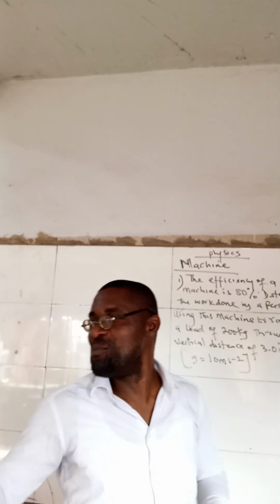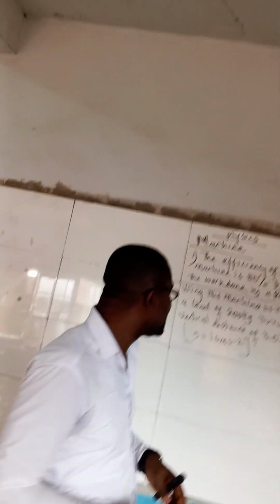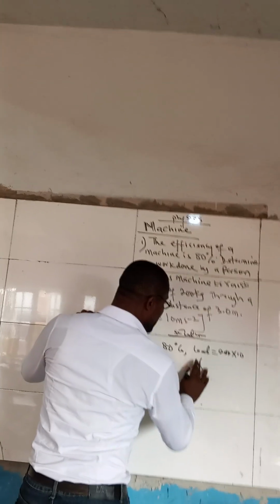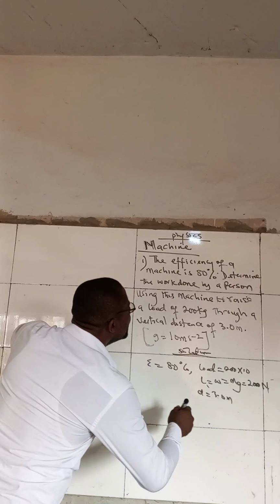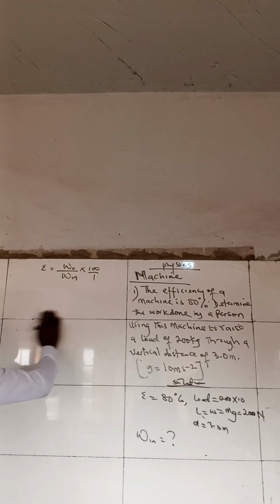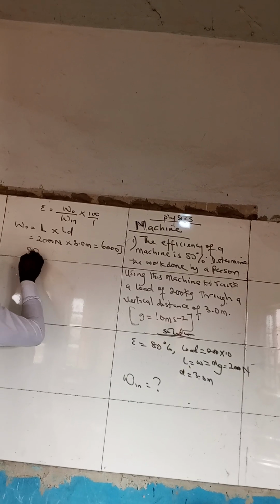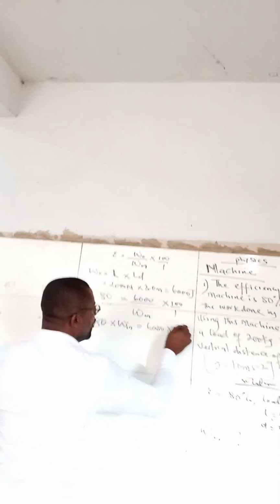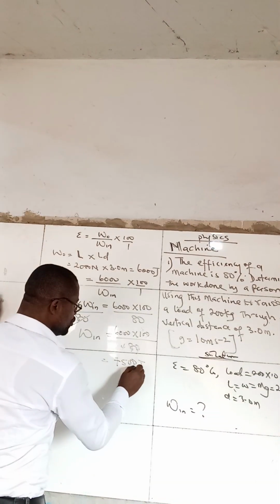February 15, 2026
Solved Problem on Machine